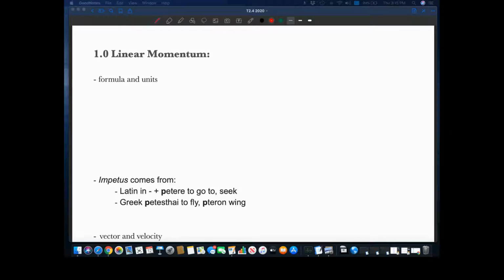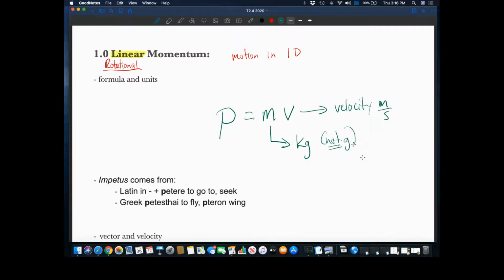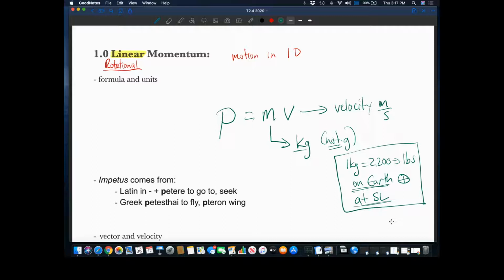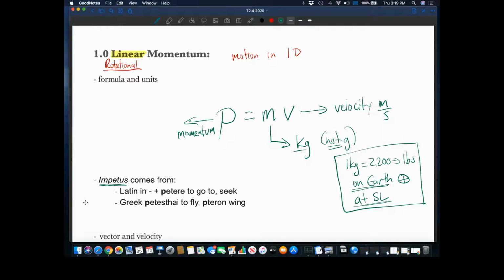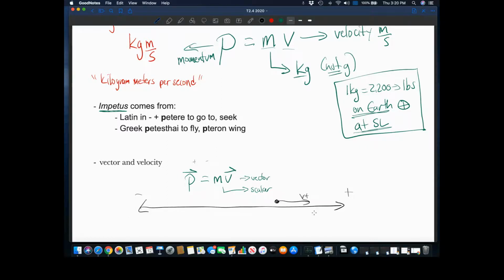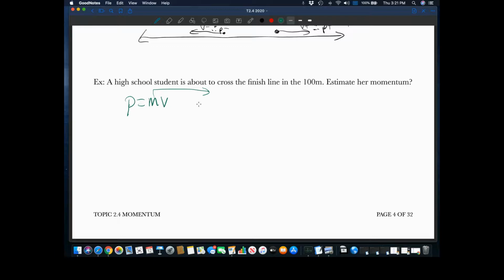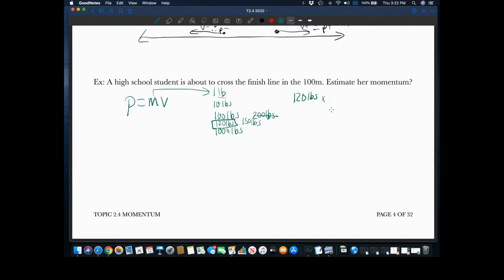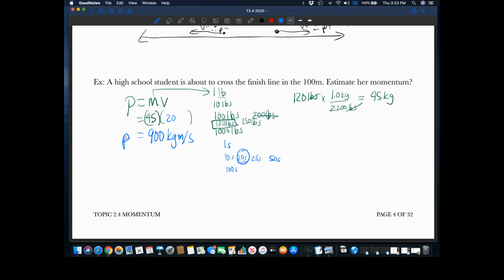Linear Momentum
An introduction to the momentum formula, units, as a vector quantity, a sample calculation, and estimation.